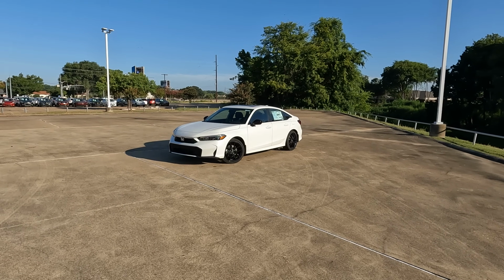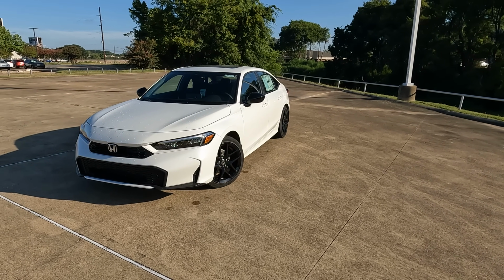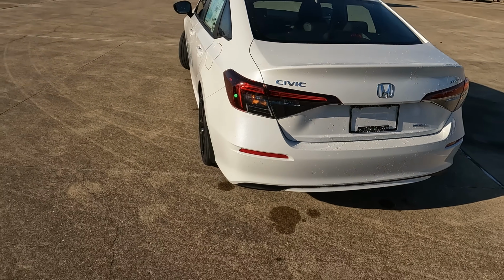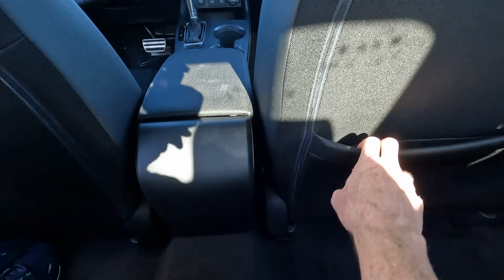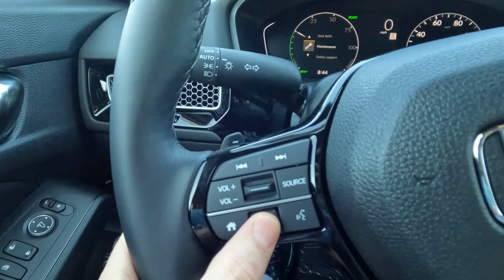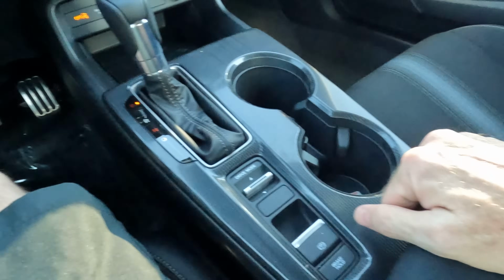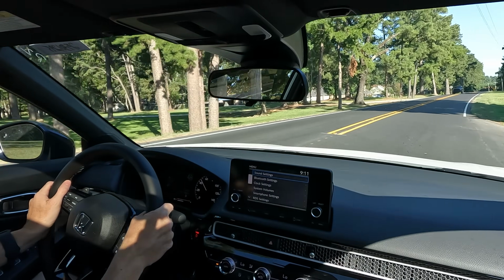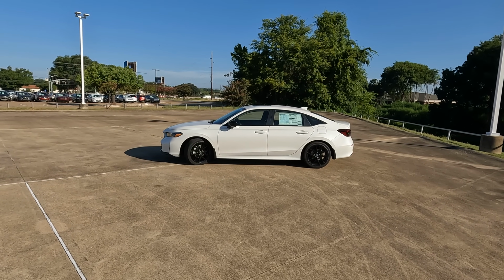2025 Honda Civic Hybrid Sport - Is It WORTH Your Consideration?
The 11th generation Honda Civic made its debut for the 2022 model year and has received a refresh for the 2025 model year. The exterior receives a few changes but the biggest change is the availability of a hybrid powertrain, something many have been requesting for the past couple of years.

Learn more in today’s Vehicle Visionary video and find out if the 2025 Honda Civic Hybrid Sport is worth your consideration.